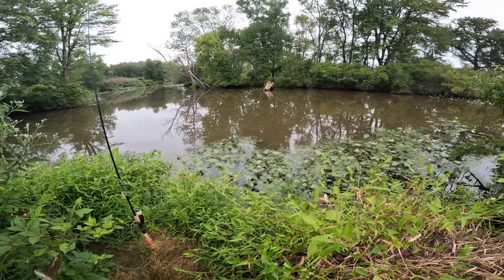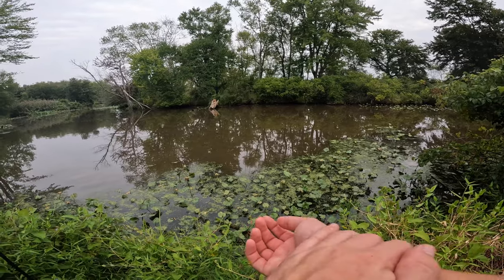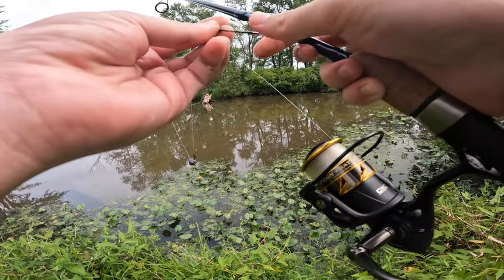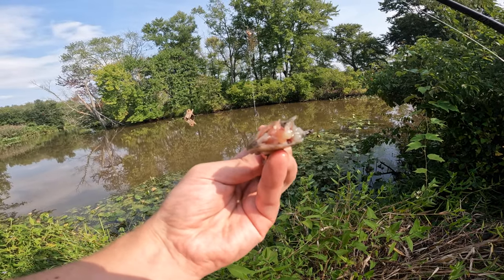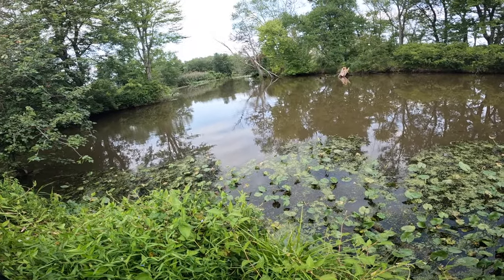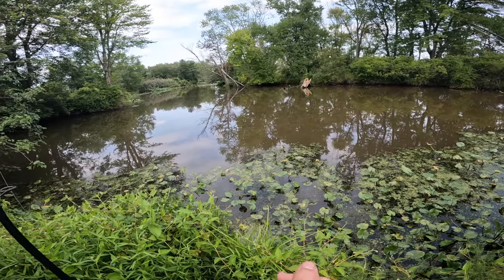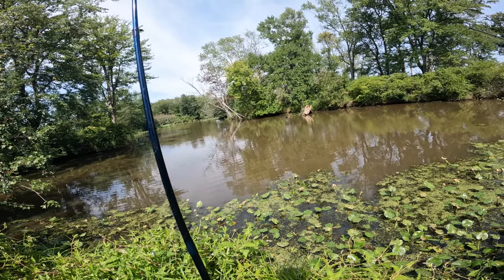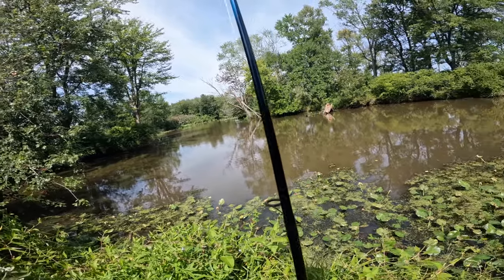Fishing For PREHISTORIC Fish In New Jersey Marshes!! (Revenge On The Bowfin!)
In this video I find myself yet again in New Jersey fishing some marshes to target the Eyetail Bowfin. By using a simple bottom rig and some pieces of cut sunfish I was able to weed through some turtles and find my target species! The Bowfin has been a species for a long time with most people believing this fish or. relative of this fish existed alongside the dinosaurs!! More recently the Bowfin has been split into two separate species with the Eyetail Bowfin occupying the Northeast United States and the Ruddy Bowfin occupying the Southeast United States!